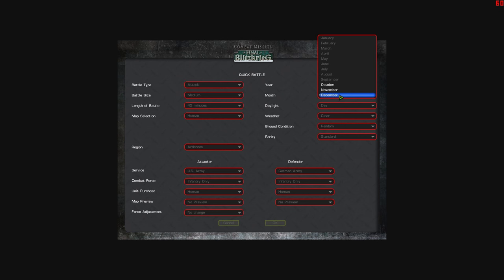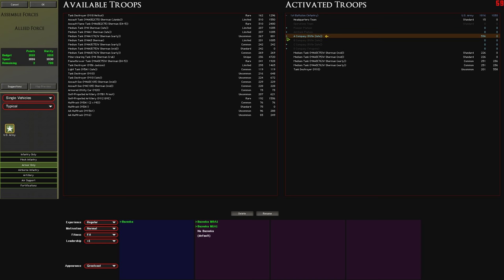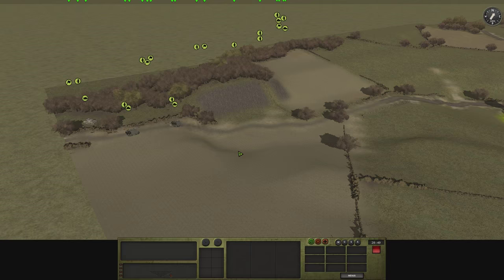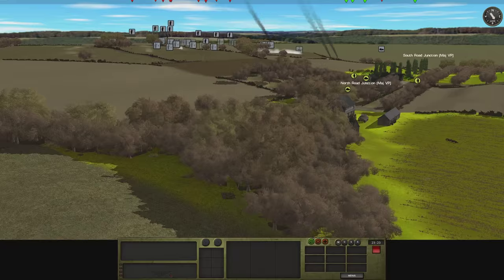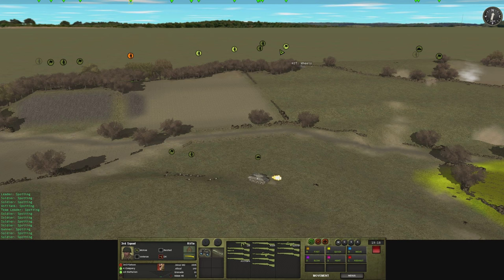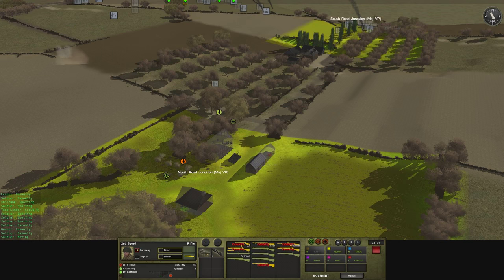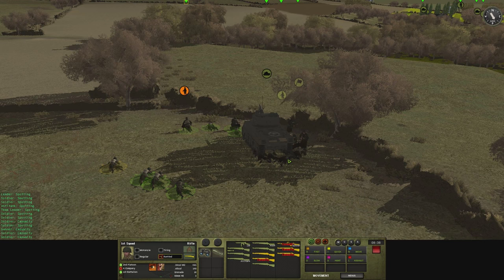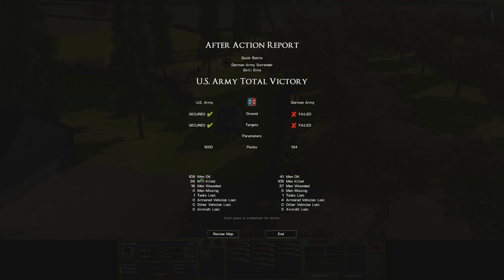MOUNTED INFANTRY ATTACK - Combat Mission: Final Blitzkrieg Gameplay